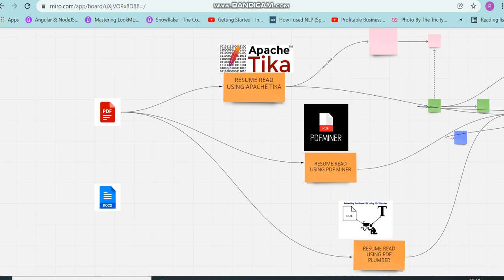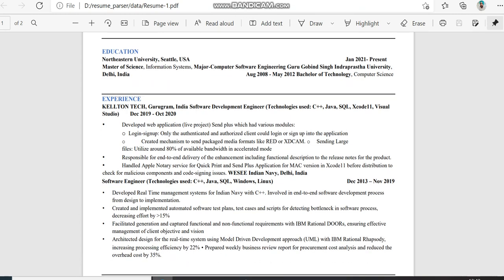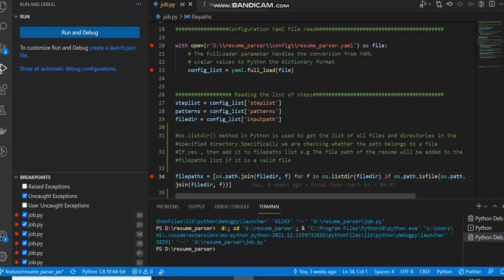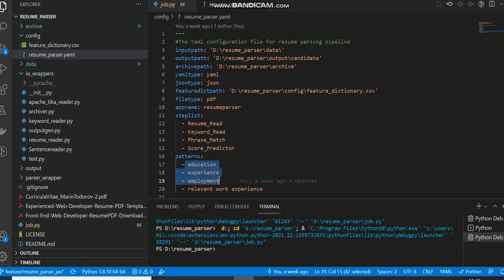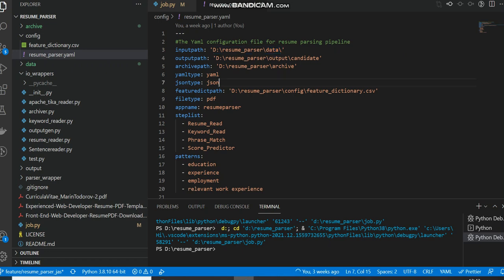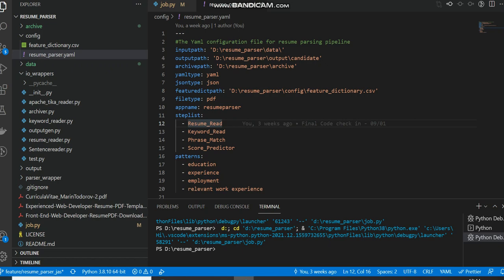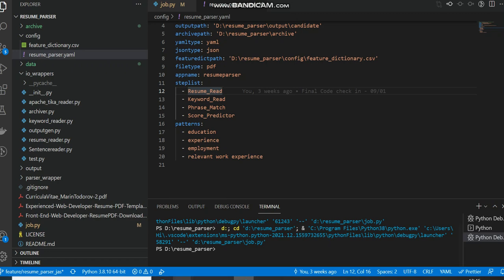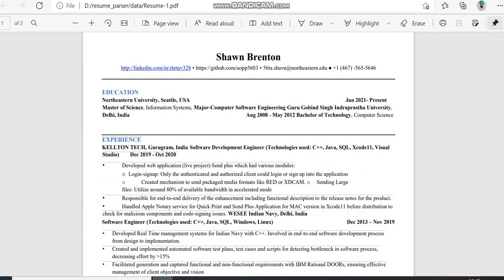Ways to read resumes in your pipeline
This video discuss different ways to read resumes using pdfminer , pdfplumber , apache tika libraries.